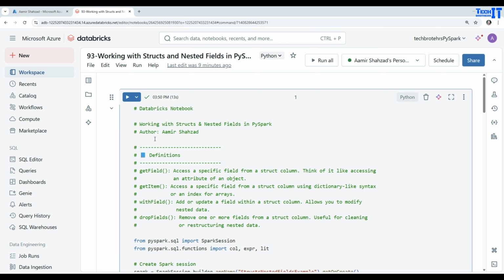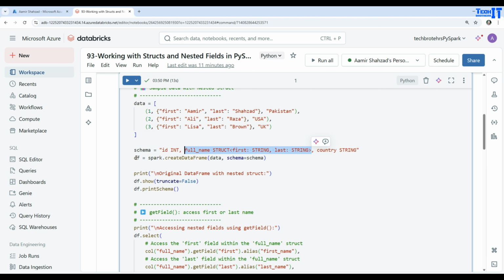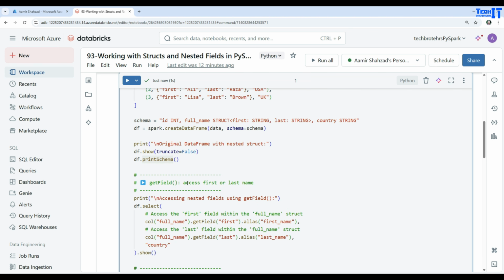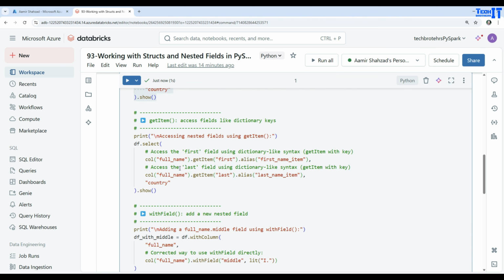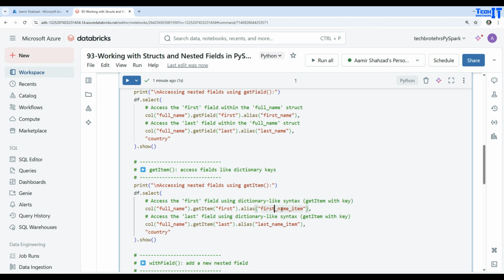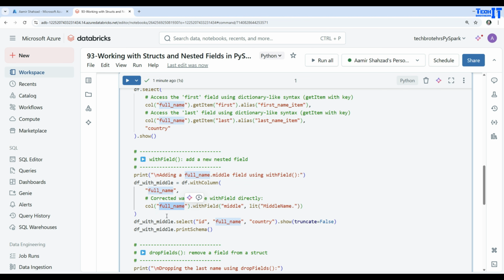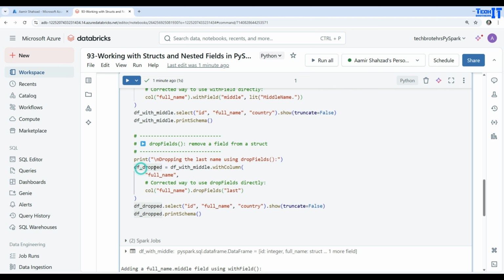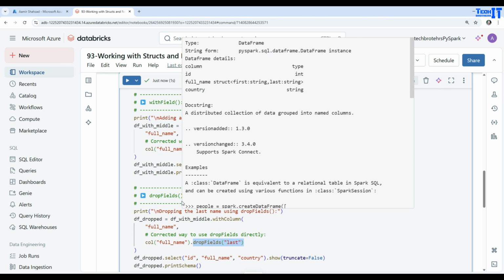Working with Structs and Nested Fields in PySpark getField, getItem, withField, dropFields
In this PySpark tutorial, you'll learn how to work with StructType and nested fields in DataFrames using functions like getField(), getItem(), withField(), and dropFields(). These functions are essential for accessing, modifying, and flattening deeply nested JSON-like structures in PySpark, especially when working with complex data sources like Kafka, Parquet, or NoSQL.

🔍 What You’ll Learn:

How to access nested fields with getField() and getItem()
How to add or modify a nested field using withField()
How to remove nested fields using dropFields()
Real-world examples working with StructType columns
Best practices for manipulating nested data structures in PySpark
This guide is ideal for data engineers working with complex or semi-structured data in big data pipelines.

PySpark,StructType,getField,getItem,withField,dropFields,nested fields in PySpark,access nested data,modify nested structure,PySpark DataFrame,PySpark tutorial,databricks tutorial,techbrothersit,data engineering,working with structs in PySpark,flatten nested data,ETL pipelines